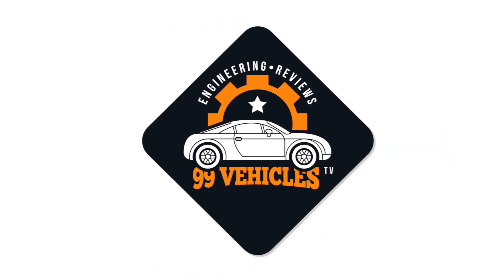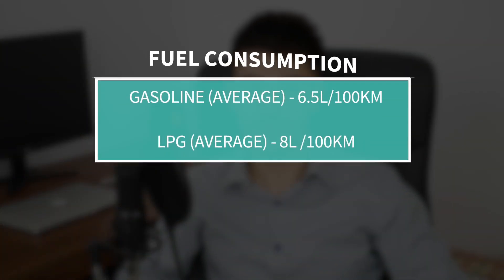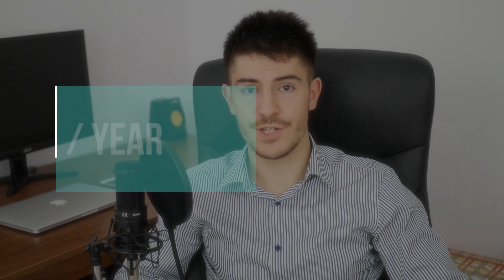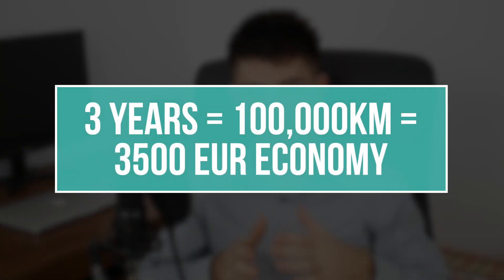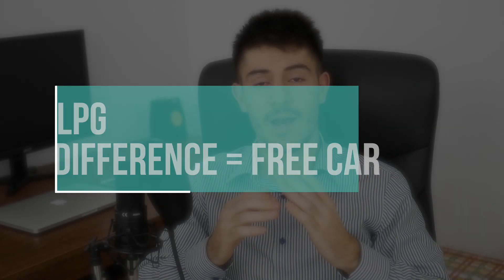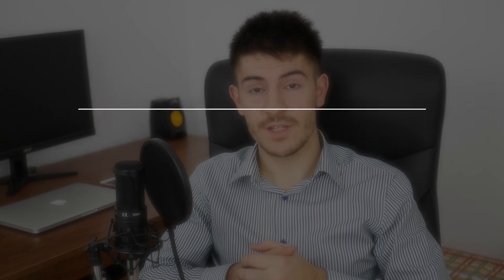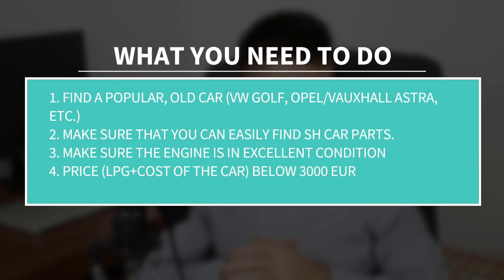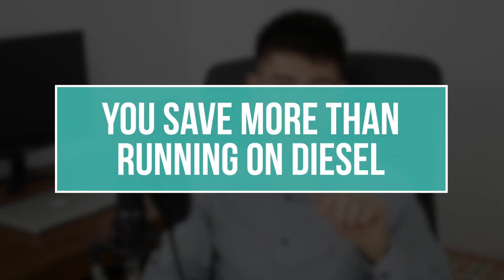How to Drive a Car For FREE!!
Can you drive a car for free? Theoretically, no, practically... YES!

Video Gear

Main Camera - Panasonic DMC G7
Lens - Lumix 25mm ASPH f1.7
Second Camera - GoPro 5 Session
Audio Recorder - Zoom H4n Pro
Condenser Microphone - Audio Technica AT2020
Headphones - Audio Technica M50x
Microphone Arm - Neewer

Find out in this video how you can save a tone of money. Money that can actually pay the price of your car ENTIRELY!

Find out the secrets, you can do it, too.